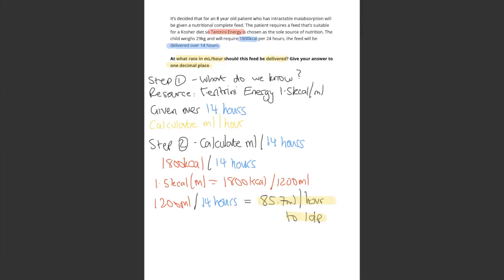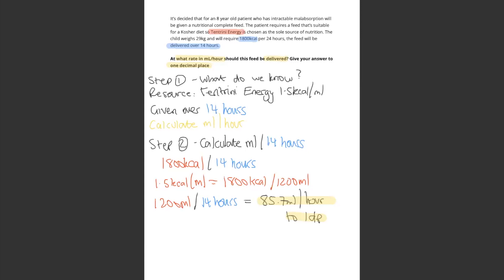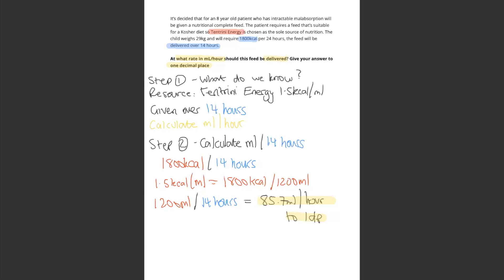Question 38/40 (Enteral feeds)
question asks for ml/hour

find ml first

given over 14 hours

ml/14 hours

calculate for per hour